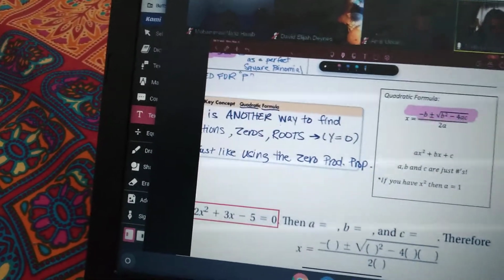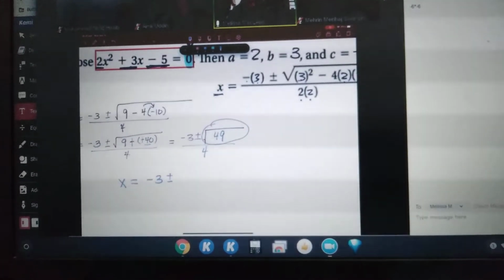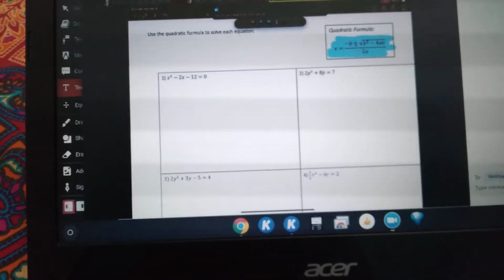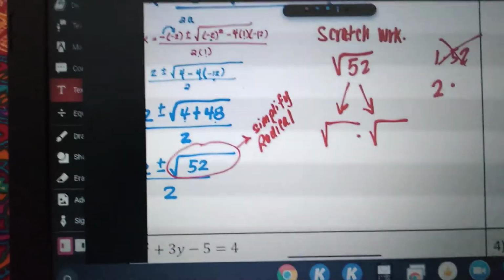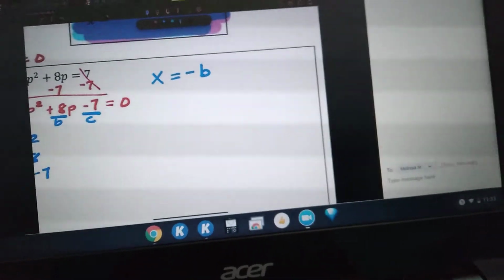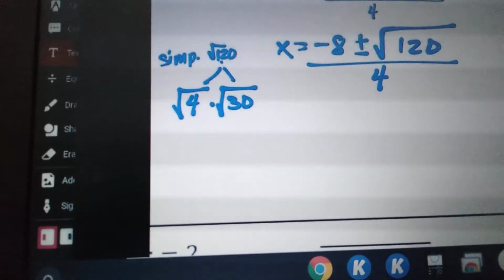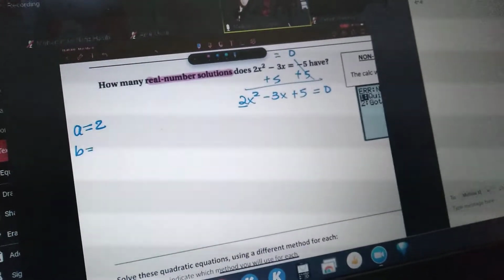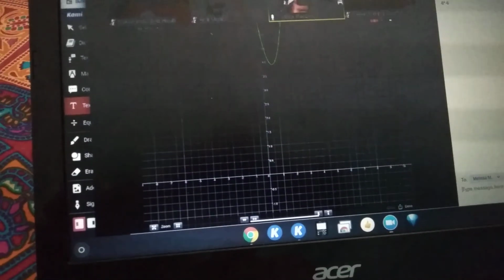ma math 20